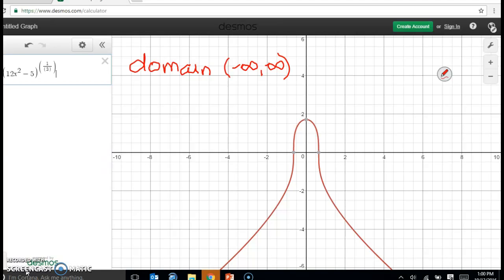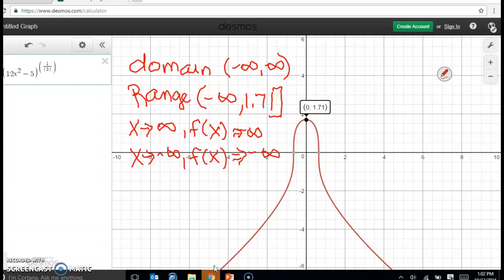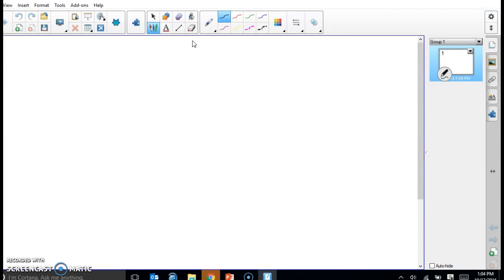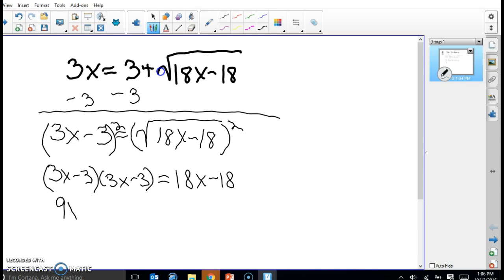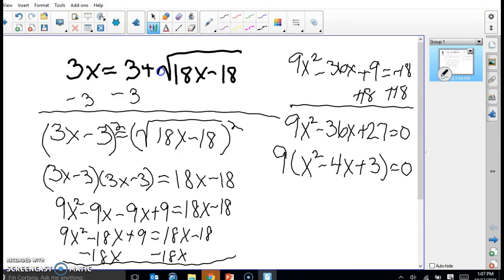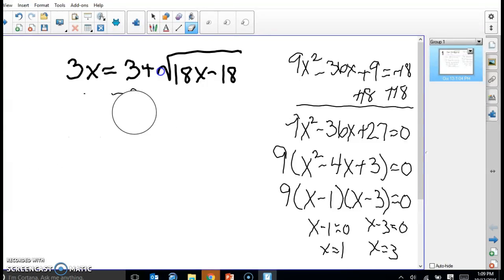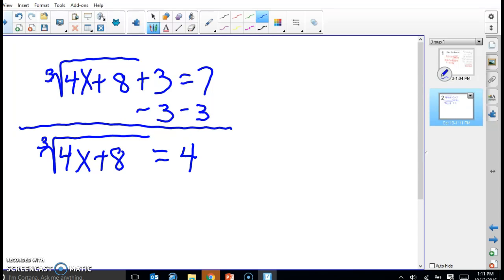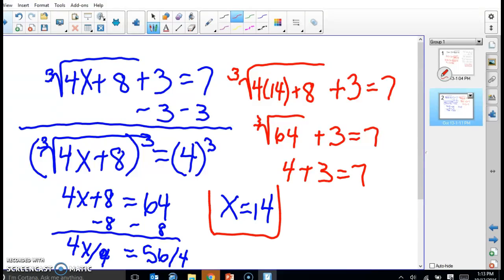solving radical functions